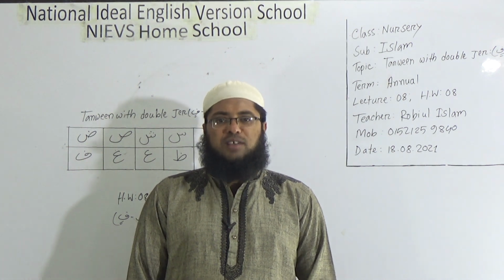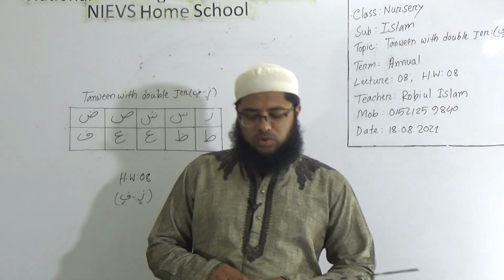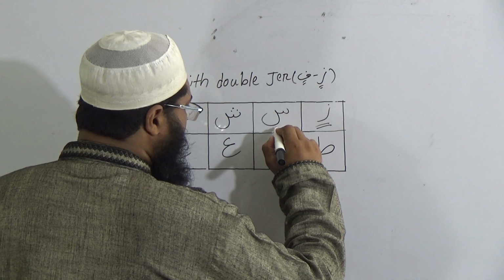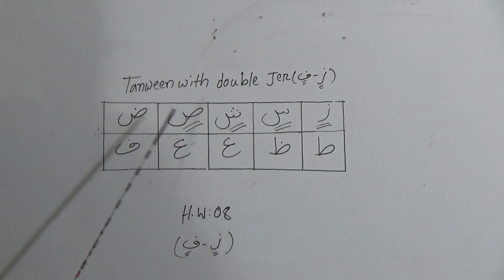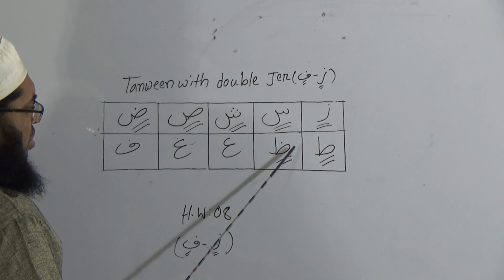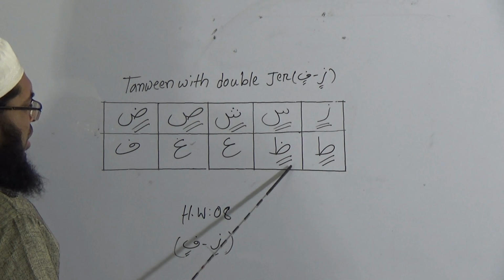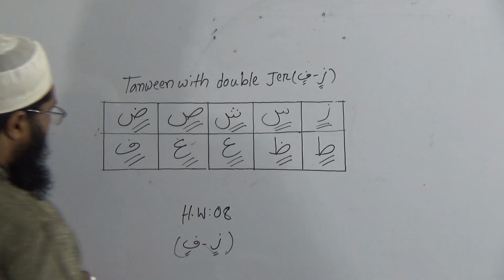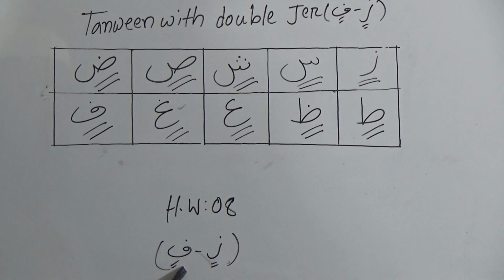Class: Nursery, Subject: Islam (Lecture- 08), Topic: Tanween with double Jer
Annual Term
Class: Nursery
Subject: Islam (Lecture- 08)
Topic: Tanween with double Jer
Teacher: Robiul Islam